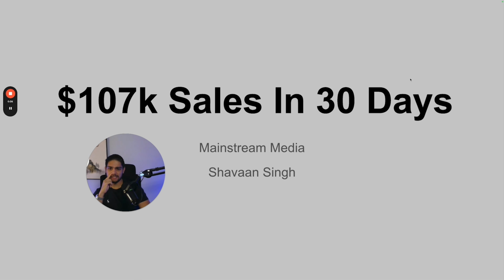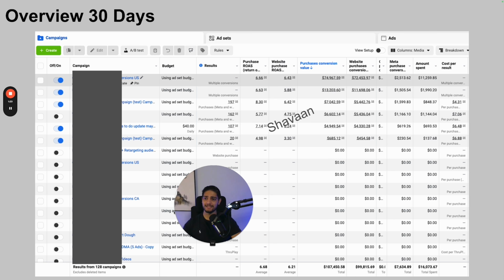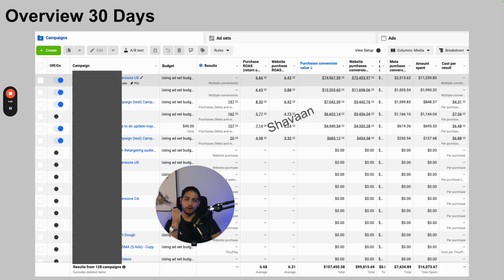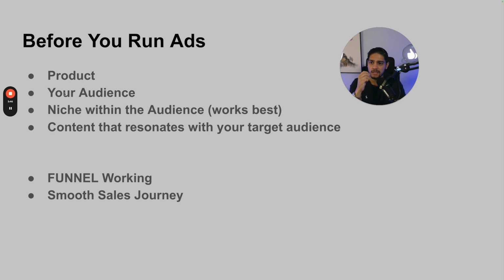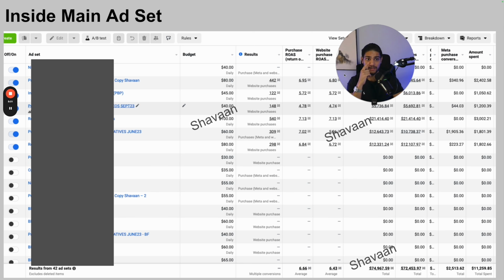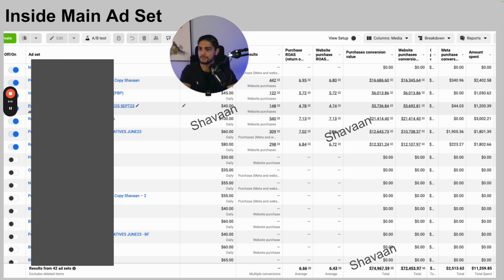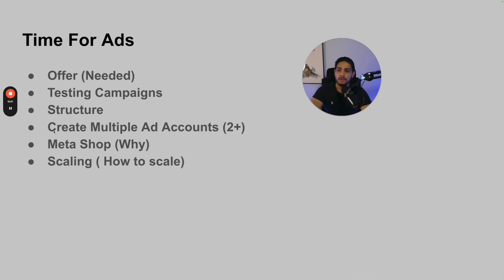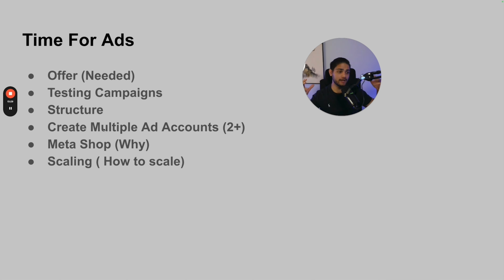How To Make Over $100k Pm Shopify (Facebook Ad Secrets)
🔑 My name is Shavaan and I started my SMMA around 3 years back, today I do just over $40k per month. I've decided to share what truly works and reveal to you what they don't want you to know.

📉 I'll reveal to you how to be successful in this space.